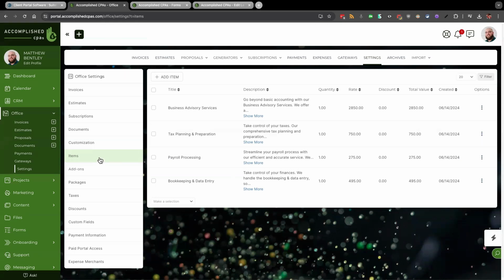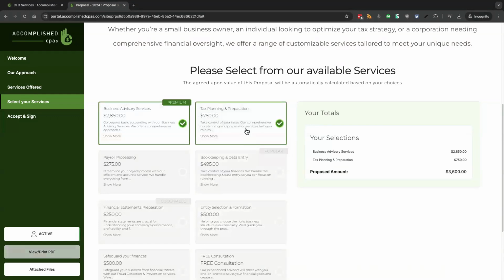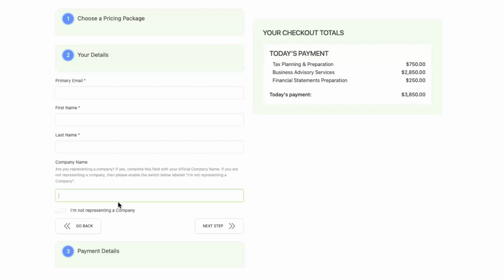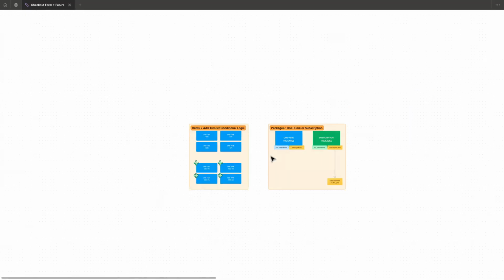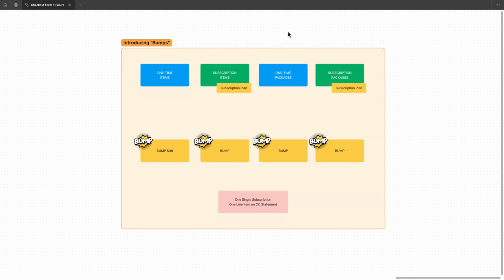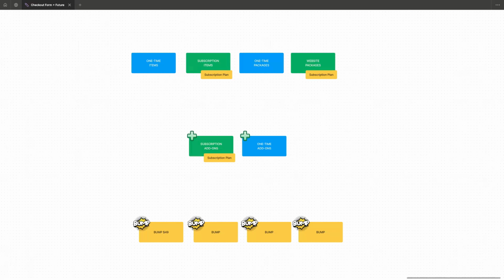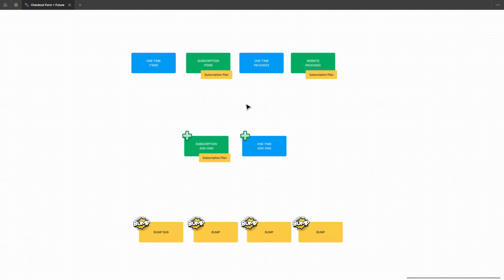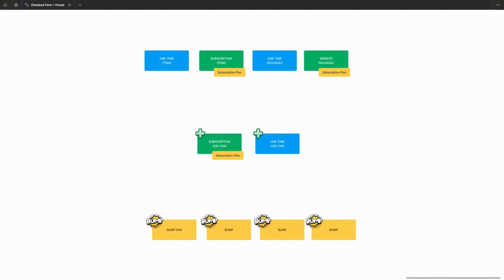VIP SNEAK PEEK Session : Checkout Form + Future Plans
0:00 - Intro
0:40 - Intro to Items, Add-Ons & Packages
07:38 - Building Offers using Items & Add-Ons or Packages
11:40 - Introducing the Checkout Form
16:54 - Placing Checkout Form on Landing Page
24:16 - Future plans for Dynamic Offers w/ Subscriptions
35:58 - Introducing "Bumps"
39:35 - Discussing how Dynamic Offers w/ Subscriptions + Bumps can work
47:20 - "Donation" Items + Quantity Selection
49:24 - Q & A Session with VIPs

Get an exclusive first look at the Checkout Form which is set to be released in just the next week or two! PLUS, we'll discuss the planned future iterations of this super powerful and flexible feature set.